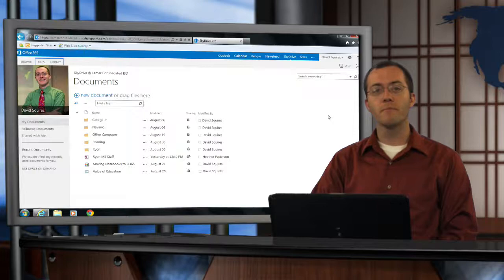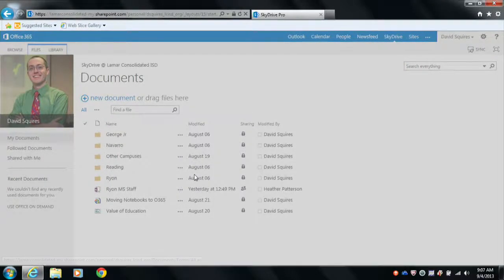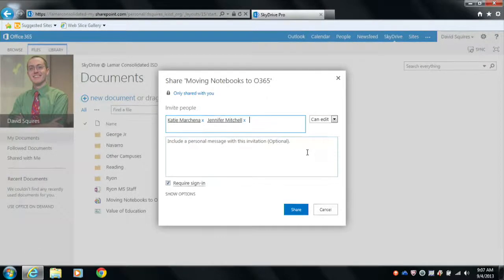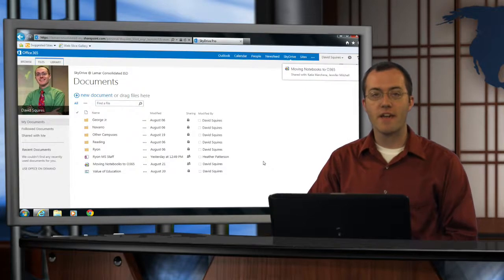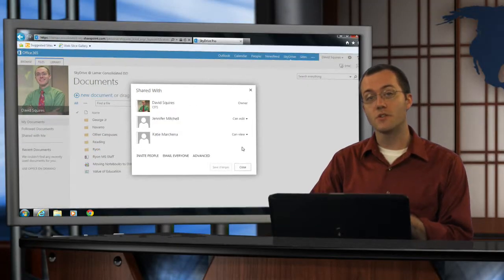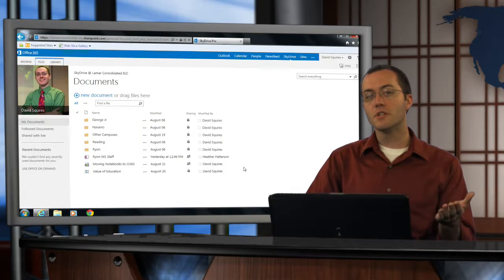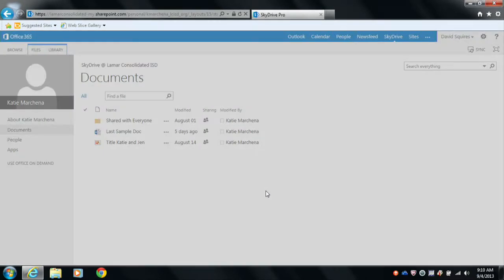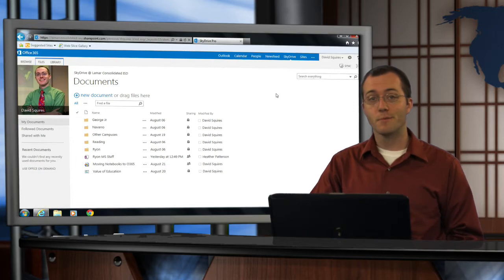Office 365: Sharing Files from SkyDrive Pro